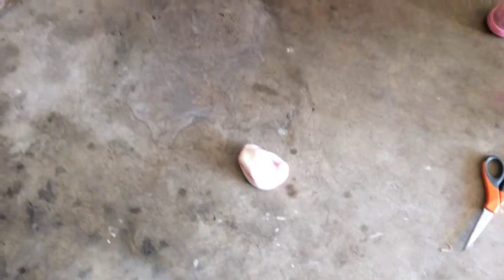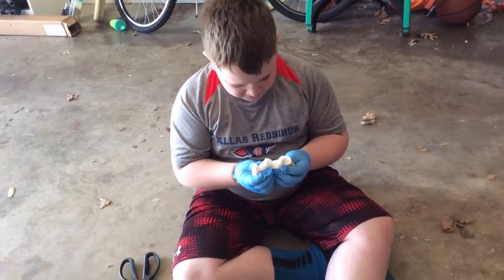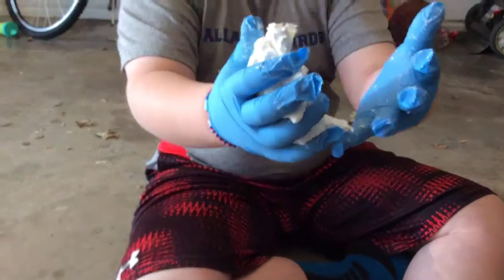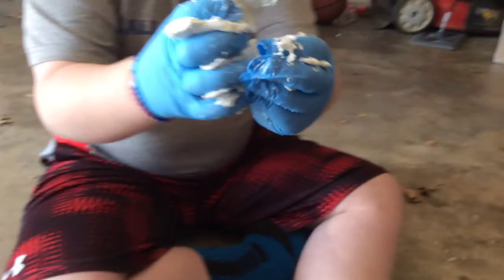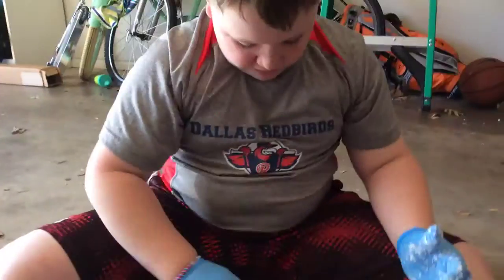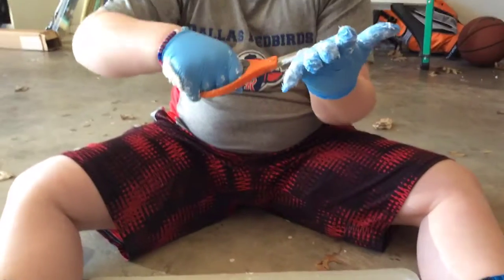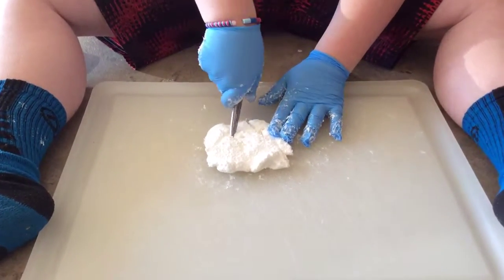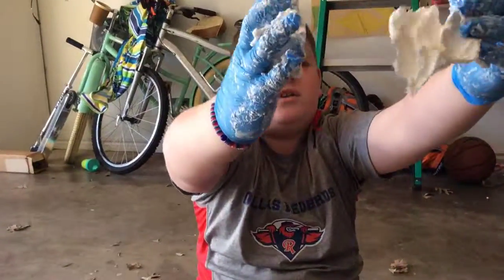What’s inside a stik ball?